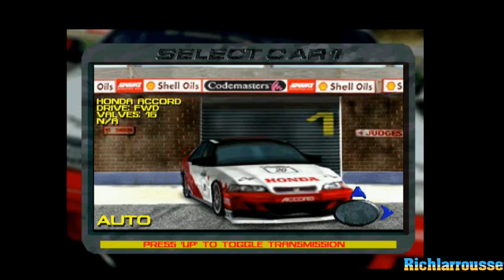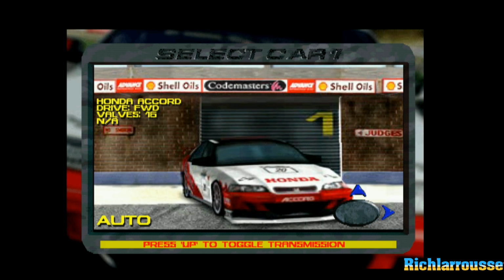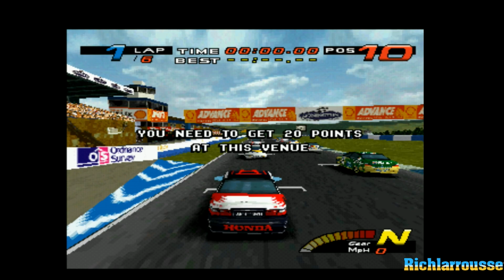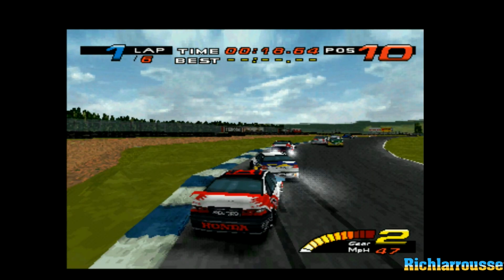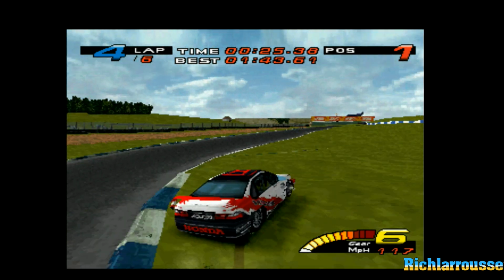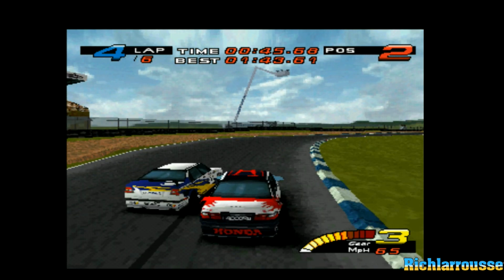Toca Touring Car Championship PS1 (Round 1&2)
Me Richlarrousse, playing the PS1 version of Toca Touring Car Championship from Codemasters,
Released in 1997 the game started off the now legendary race series know as Grid,

TOCA: Touring Car Championship (called TOCA Championship Racing in North America) is a 3D racing video game licensed by series organisers TOCA, and developed and published by Codemasters for the PlayStation and Microsoft Windows platforms in 1997. It was re-released by Codemasters for the Game Boy Color in 2000. It was the first entry in the eponymous series and was followed by TOCA 2 Touring Cars in 1998. The player takes control of a driver who races for one of the eight works teams that contested the 1997 British Touring Car Championship against fifteen AI competitors on one of the nine championship circuits. A championship mode is available for players with the objectives of earning points to continue competing and unlocking new features.

Development of the game began in 1996 and continued for the next eighteen months in which Codemasters worked closely with the British Touring Car Championship's organiser TOCA to faithfully recreate the series in the virtual world. The game features the former racing driver Tiff Needell as the commentator. Reception was generally positive with critics directing their praise at the gameplay and the excitement it gave the player. The game was a commercial success with 600,000 copies sold Europe in the first six months of its release and was ranked third in the United Kingdom video game charts.

Richlarrousse
2019